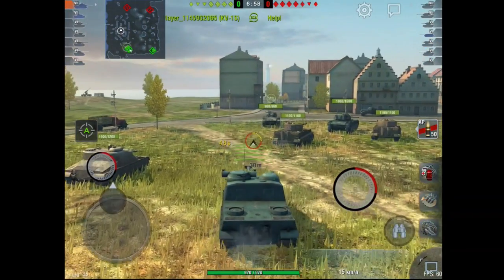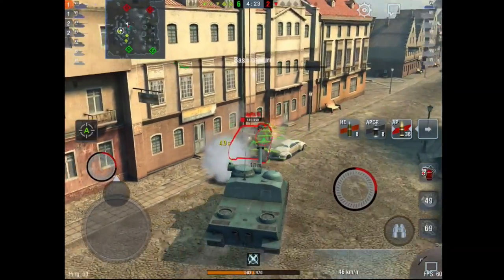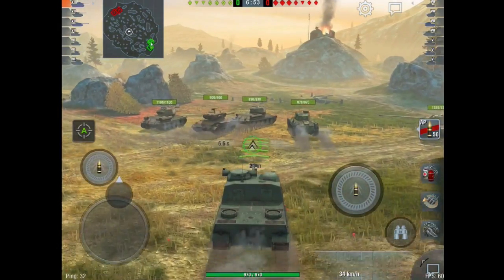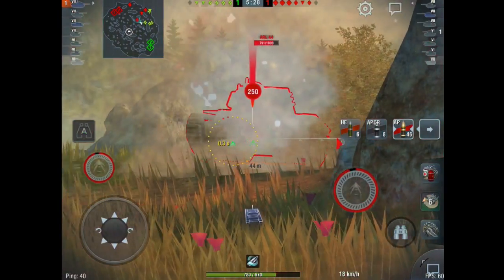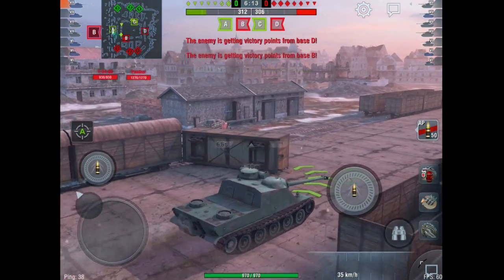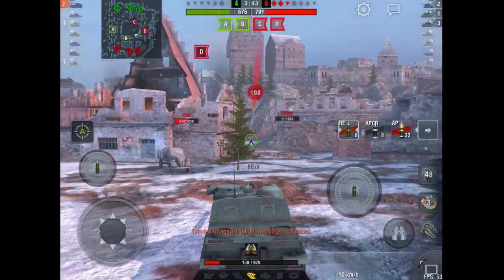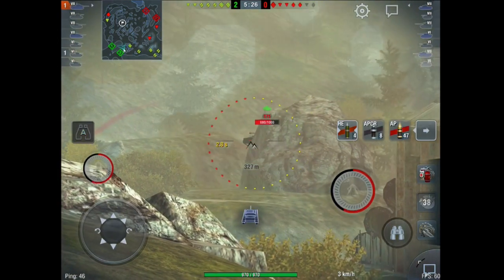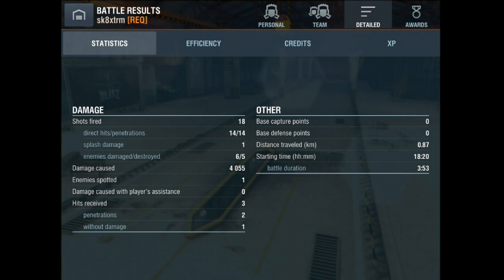AMX AC 46 - The Skip - Wot Blitz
I decided to carry on with my french TD grind, so here is my Guide/Review of the AMX AC 46.  Mastery replays and mistakes made.  It is not the most exciting tank to play but it gets the job done...well sometimes.